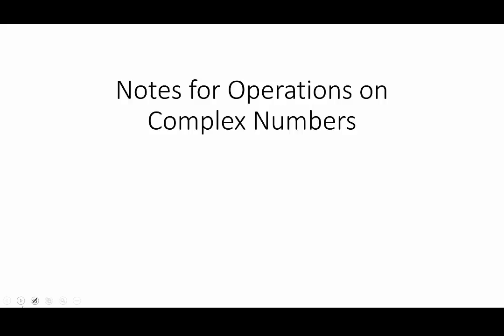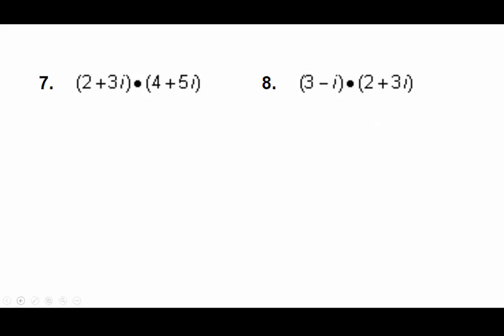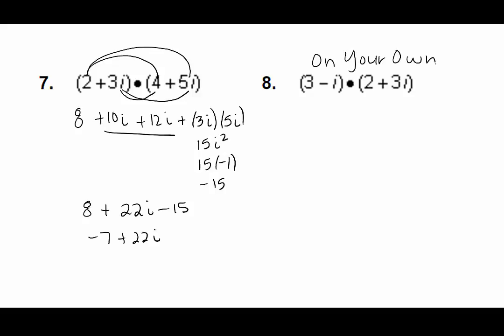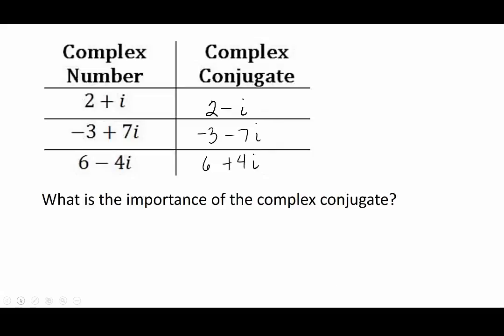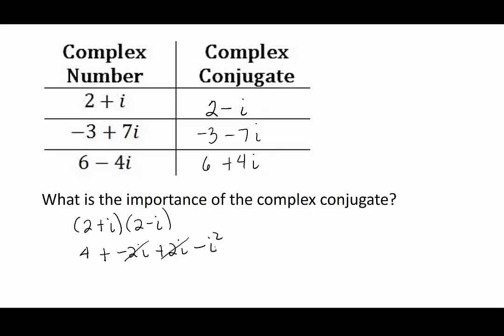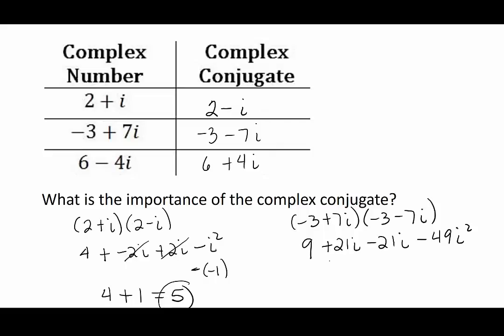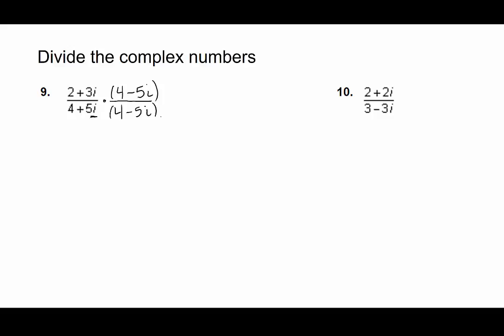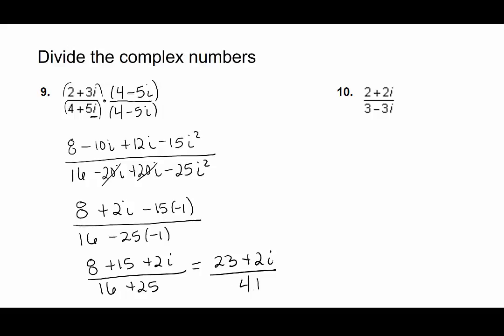operations on complex numbers